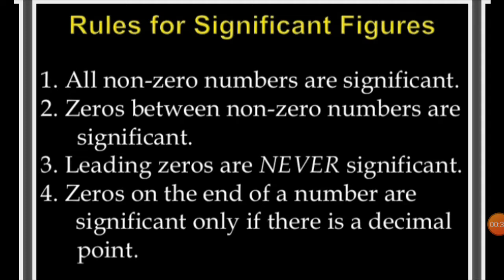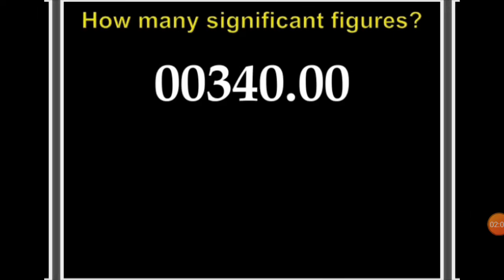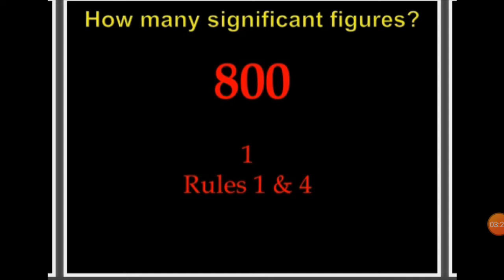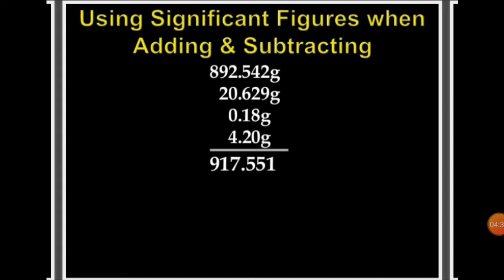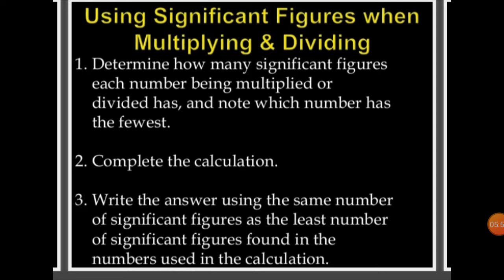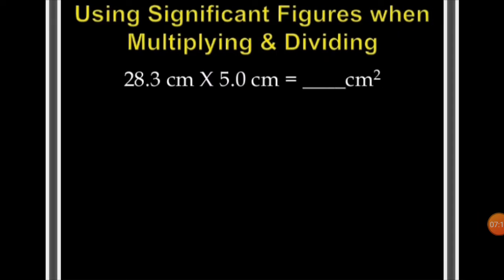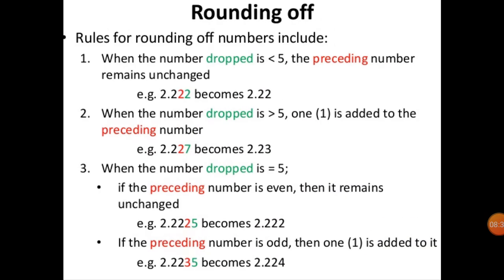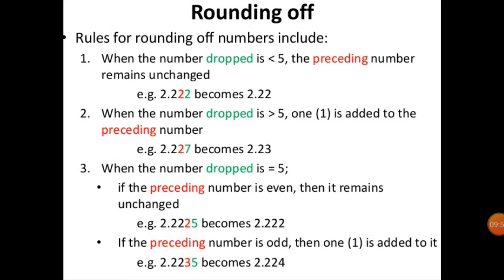TARUNOTSAVA || Significant Fig.